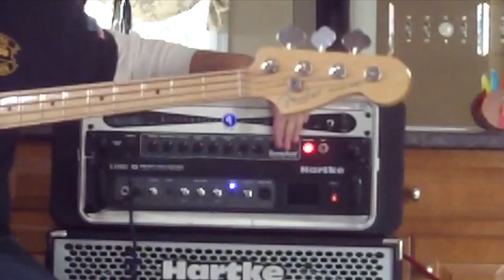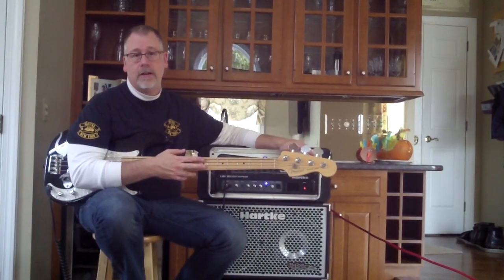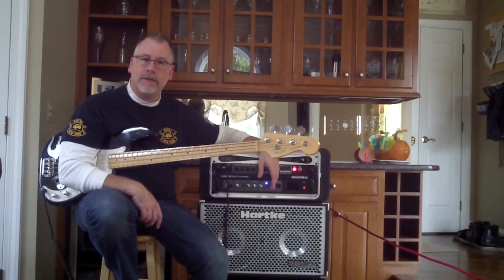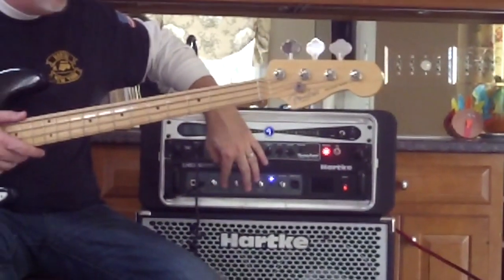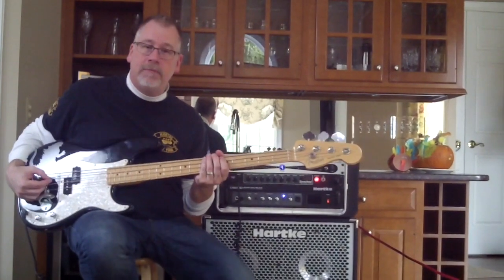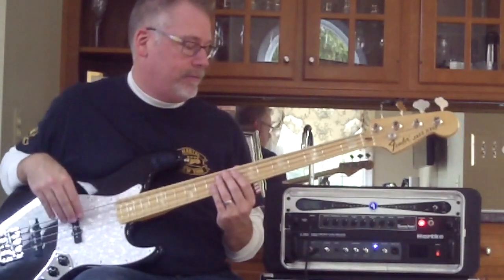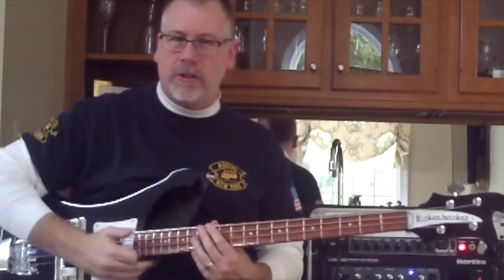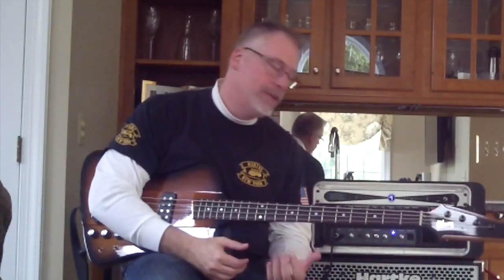Hartke Rig Demo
Demo of Hartke LH1000 amplifier and Hydrive 210 cabinets